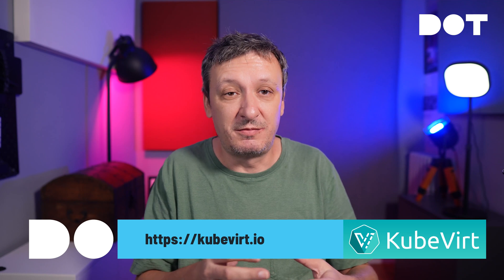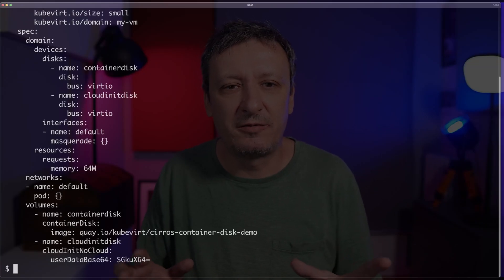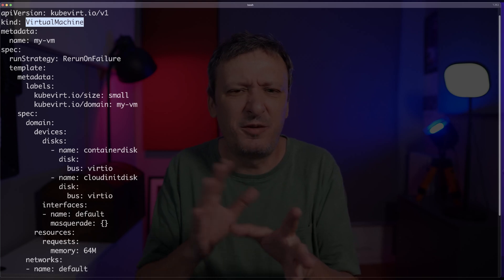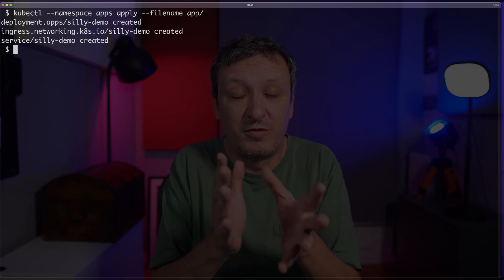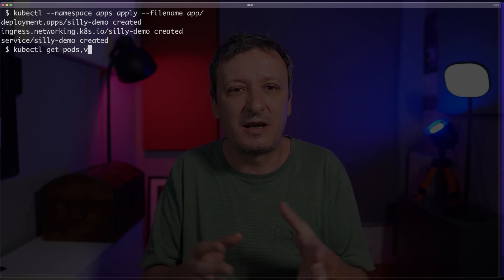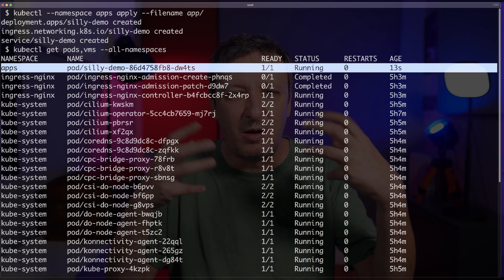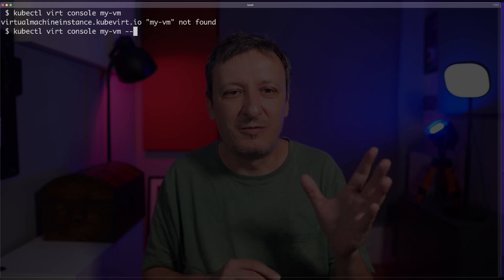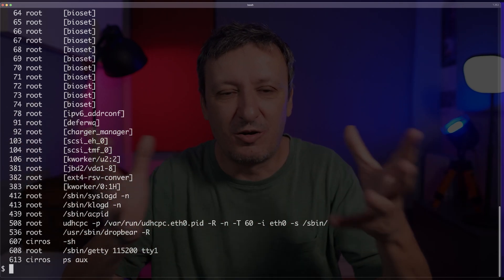Virtual Machines (VMs) Inside Kubernetes Clusters With KubeVirt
Kubernetes is not only about containers. Here's a proof that we can also run virtual machines in the same way we run containers. In this video, I'll show you how to create and manage virtual machines with KubeVirt.

▬▬▬▬▬▬ ⏱ Timecodes ⏱ ▬▬▬▬▬▬
00:00 Introduction To KubeVirt
02:35 Create And Manage Virtual Machines With KubeVirt
12:04 KubeVirt Pros And Cons